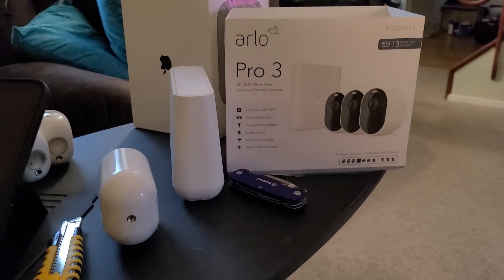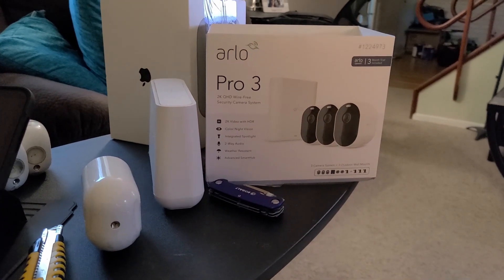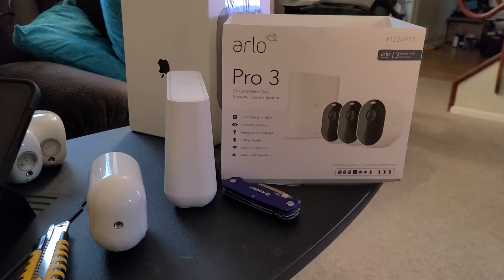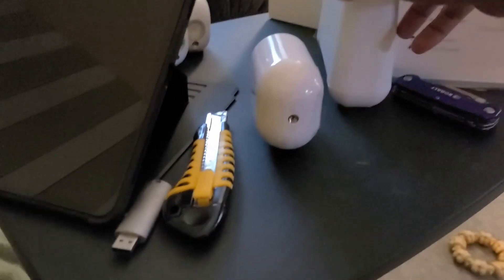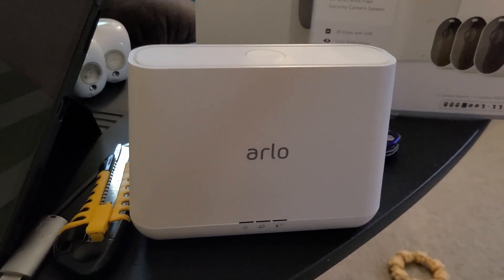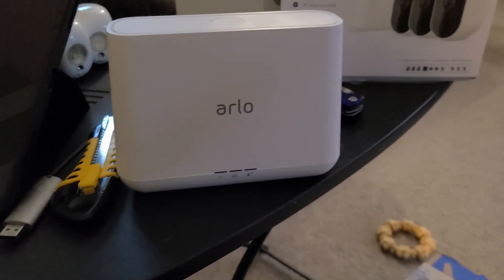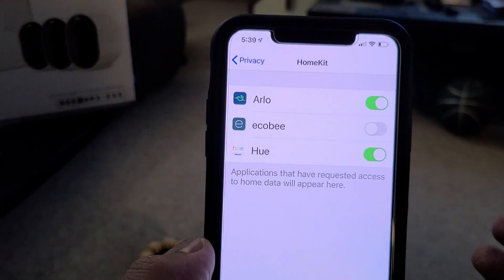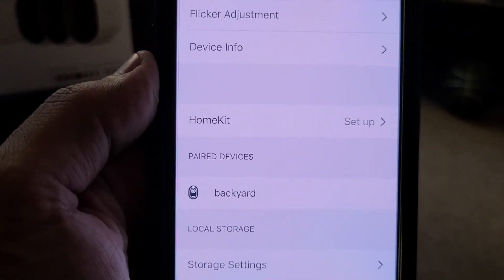QUICK TIP Setting up Apple HomeKit & Arlo Cameras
After hours and hours of trying myself and calling Arlo support and talking with Apple WOW I got the fix and was able to add my Arlo cameras to my Home HomeKit, I hope you find this video helpful, thanks so much for watching.

tme225